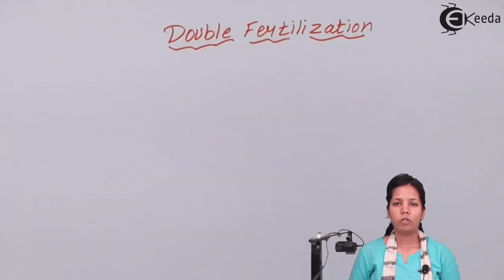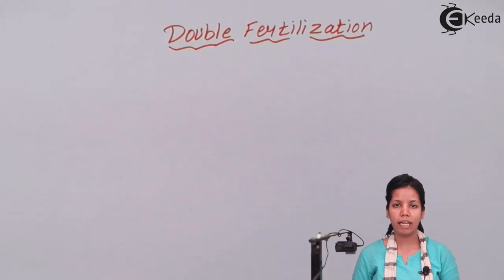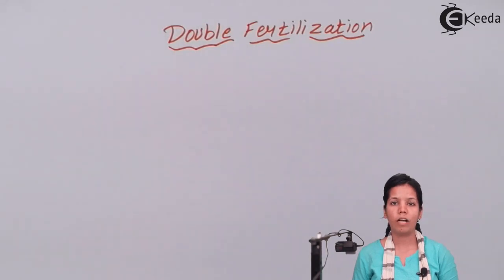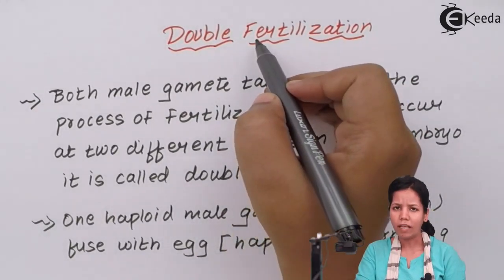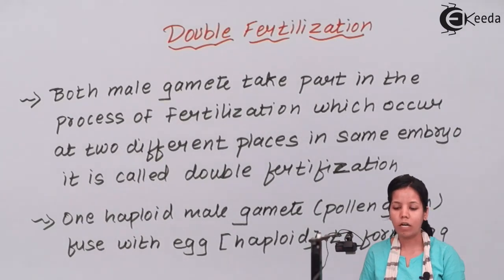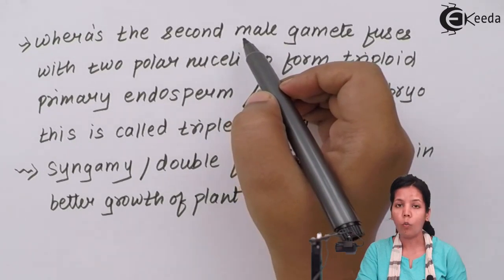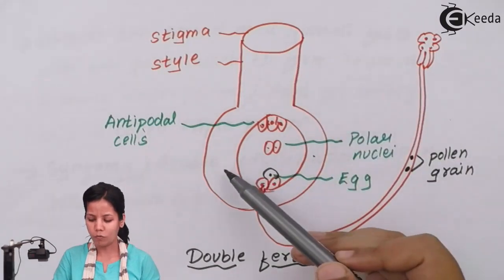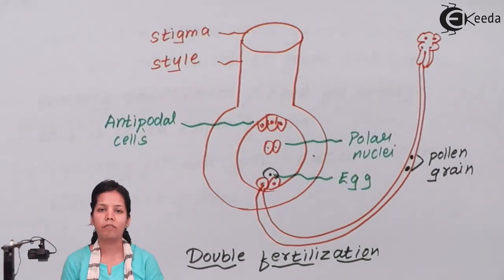What Is Double Fertilization - Reproduction in Plants - Biology Class 12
Video Lecture on What Is Double Fertilization from Reproduction in Plants chapter of Biology Class 12 for HSC, CBSE & NEET.

Happy Learning : )